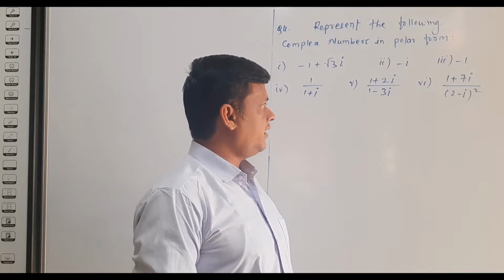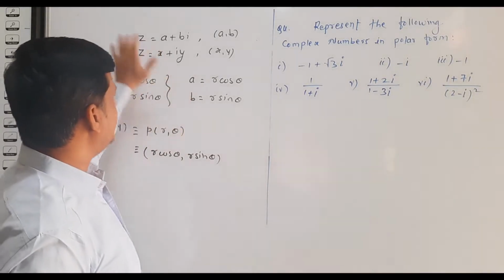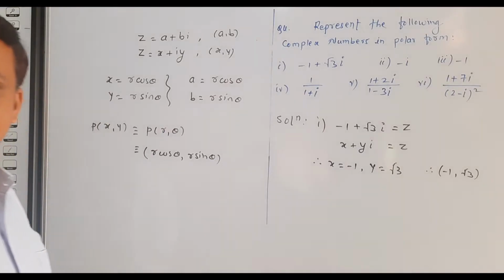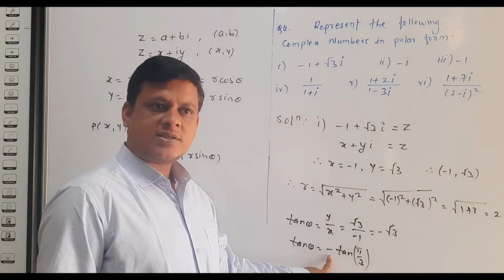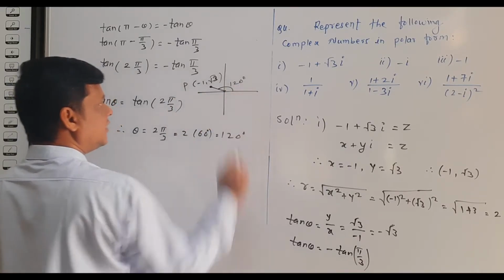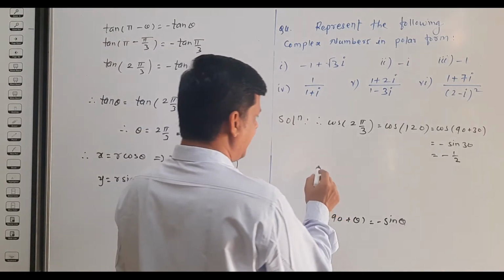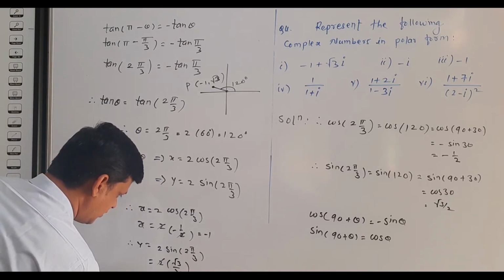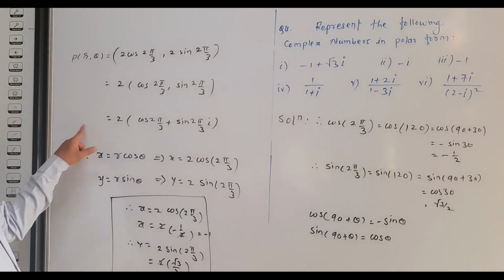Complex numbers class 11,Exercise 3.2 Q4